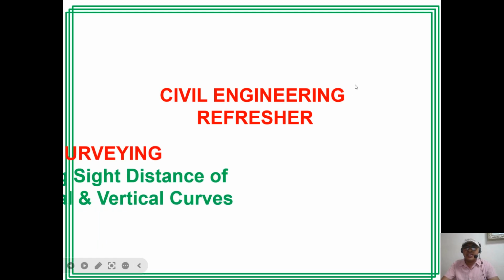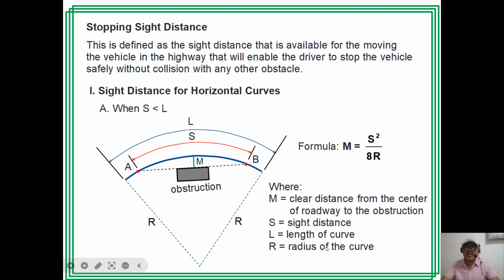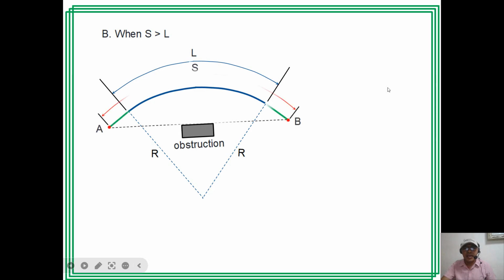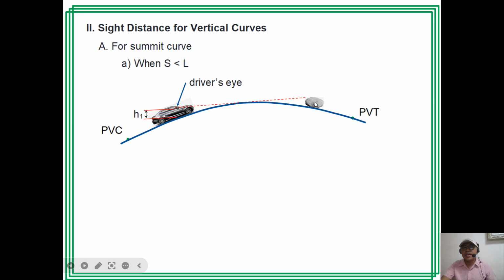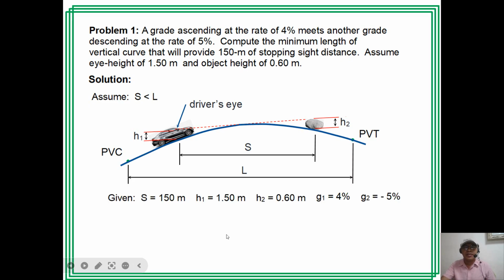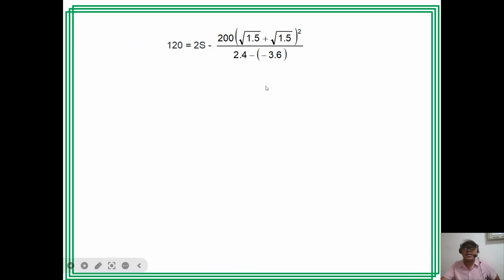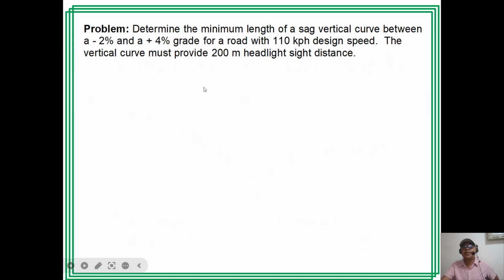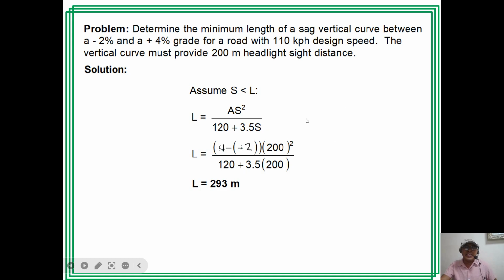SURVEYING 5 STOPPING SIGHT DISTANCE